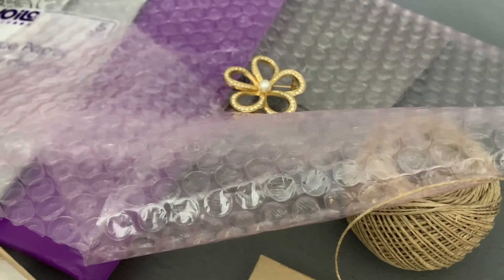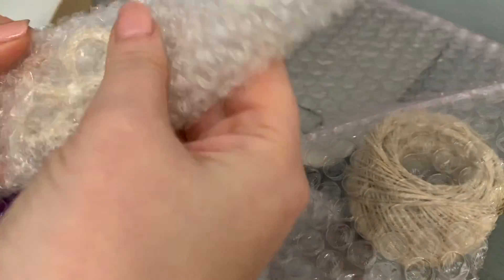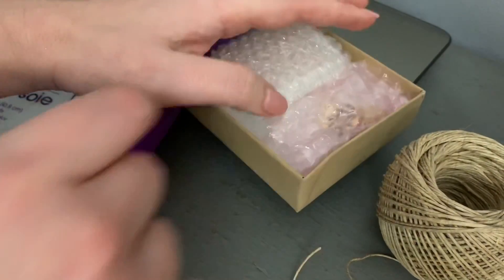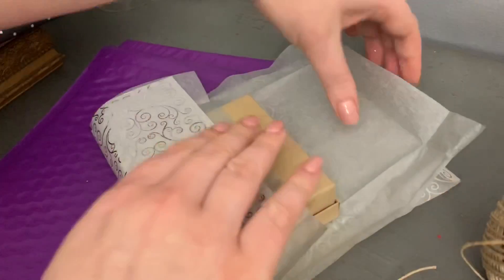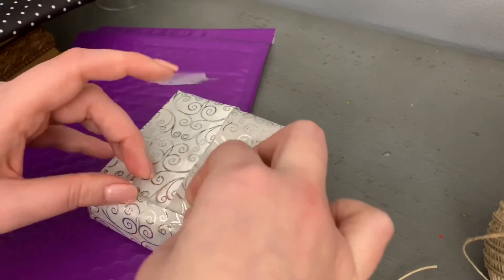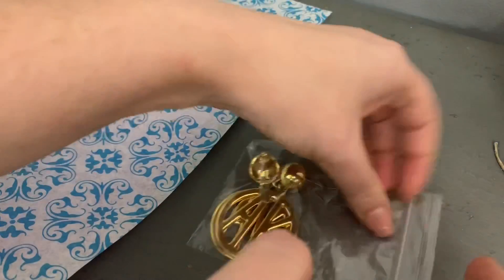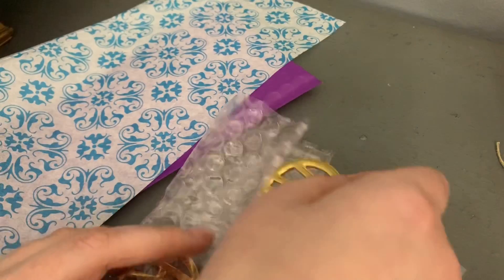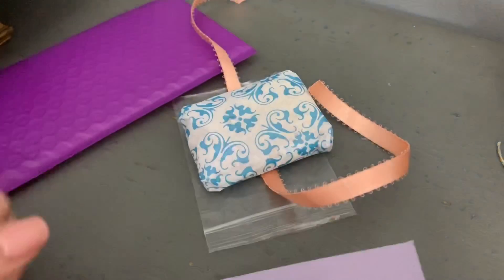How I Package My Jewelry Orders For Etsy & Poshmark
When I was new To reselling I was SO scared of packaging and shipping. This is how I have learned to package my orders for resale on Poshmark and Etsy. I have a lot of positive feedback on both Poshmark and Etsy. Watch how I package my jewelery pieces to be sent to my wonderful customers.

40 Free Listings
Poshmark: @CarlaCasserole
Use Code CARLACASSEROLE for $5 Poshmark Credit